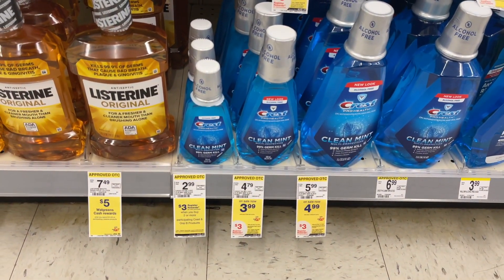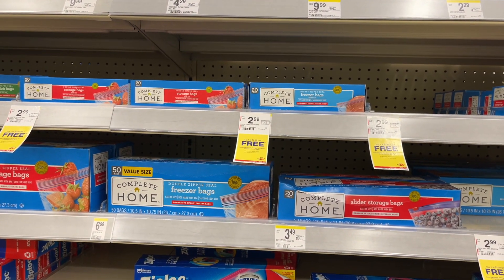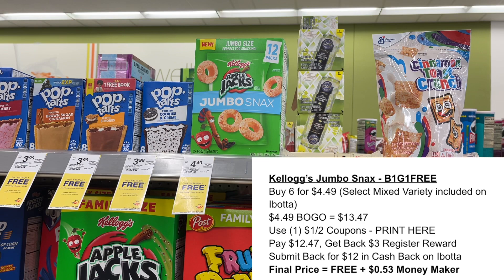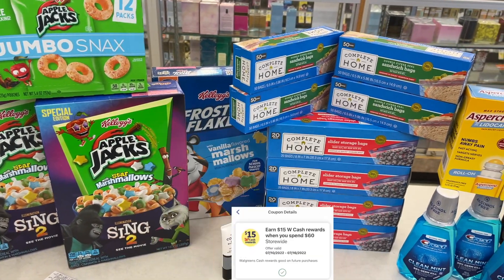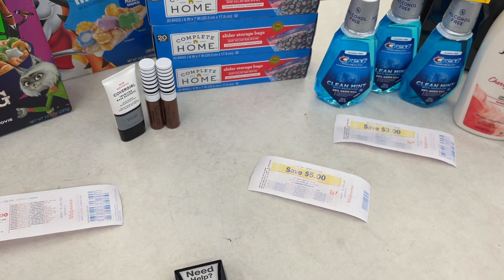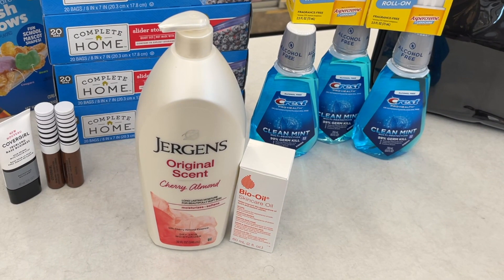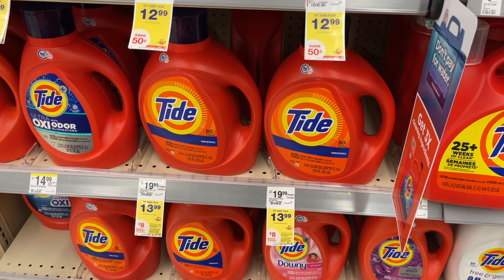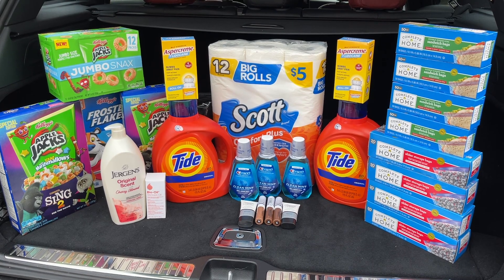Walgreens Free & Cheap Coupon Deals & Haul | 7/10 - 7/16 | New Promotions & Rebates - ALL FOR FREE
In this vlog, we are going to Walgreens to do some in-store couponing. I'm also sharing a new rebate and catalina promotion.

⭐️Earn up to 25¢/gallon cash back on gas, up to 45% cash back at restaurants and up to 30% cash back at grocery stores with the upside app
⭐️Join Swagbucks for awesome rebates at Walmart, Walgreens, Target, CVS & more
⭐️ Earn up to 35% Cash Back when you sign up for Fluz! Buy Gift Cards and Get FREE Cash for your purchases
Use sign up code COUPONWITHSTAR

//HOT DEALS
FREE Harry's Shaving Gift Set (just pay $3 shipping):
Purchase 3 Books for $9.99 and receive 2 Gifts for FREE for Disney World of Reading: